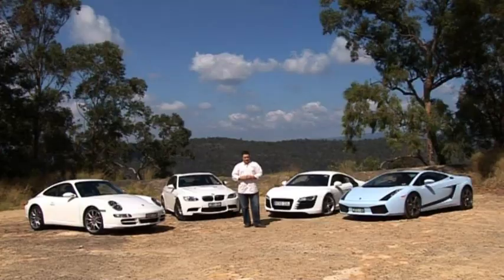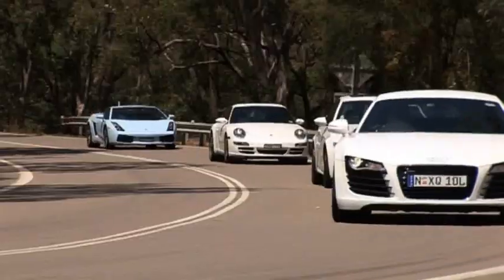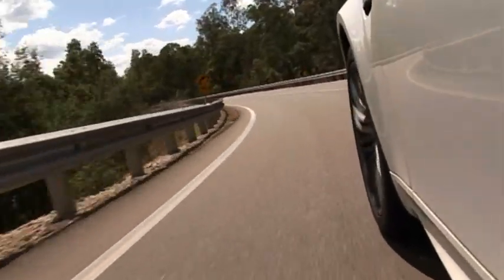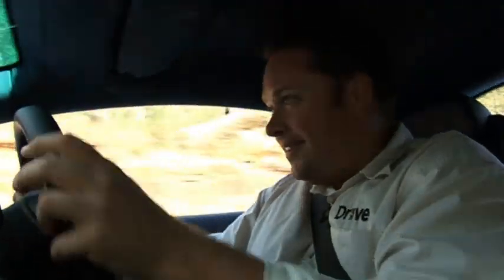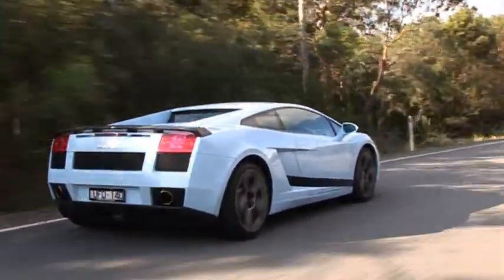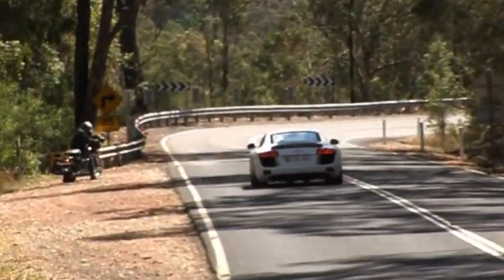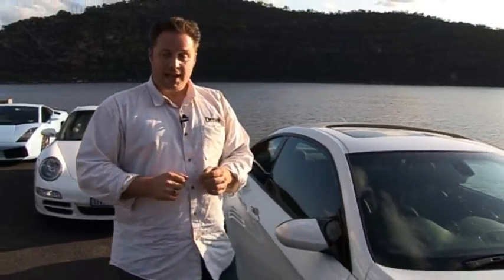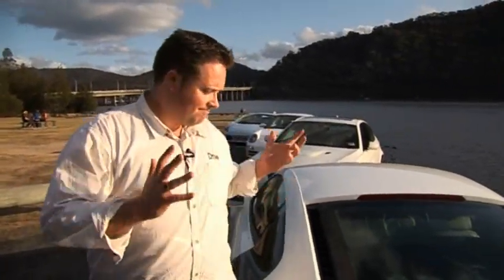Audi's R8 v Lamborghini Gallardo v Porsche 911 v BMW M3 2008 | Performance | Drive.com.au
The million-dollar supercar shootout. Drive pits Audi's new R8 against its fire-breathing rivals from Lamborghini Gallardo, Porsche 911 and BMW M3.